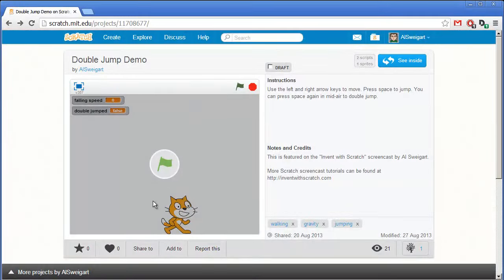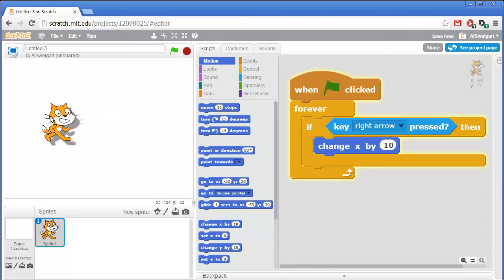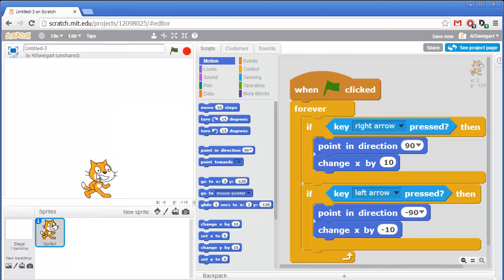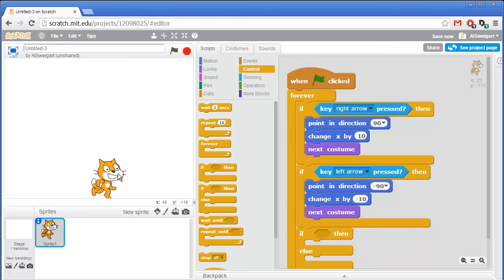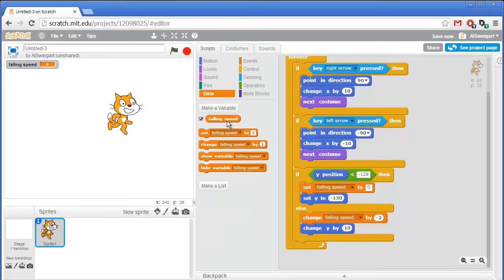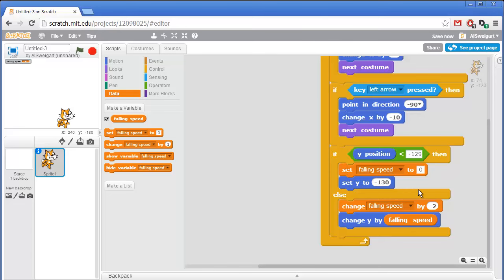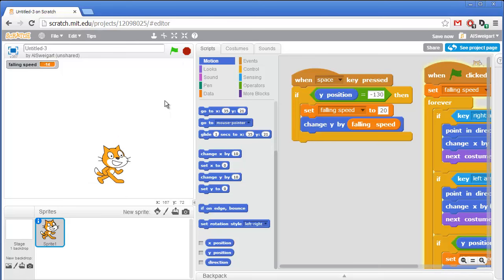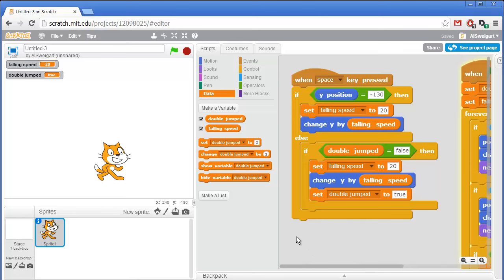Double Jumps - Invent with Scratch 2.0 Screencast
With MIT's Scratch 2.0 programming environment, Al demonstrates making a Scratch programming that has gravity and double jumps.